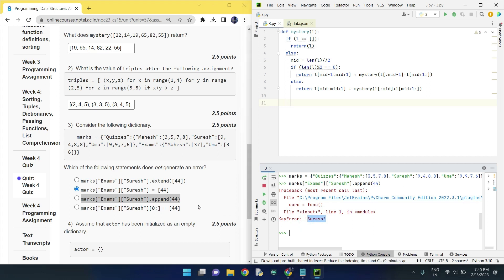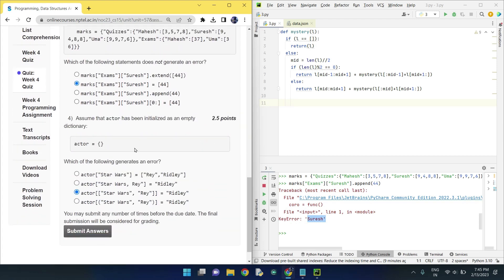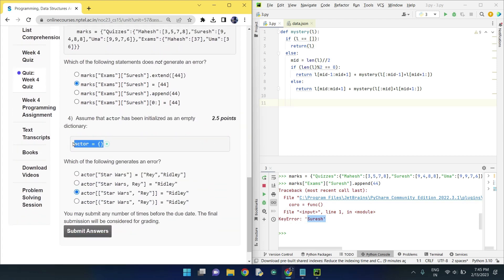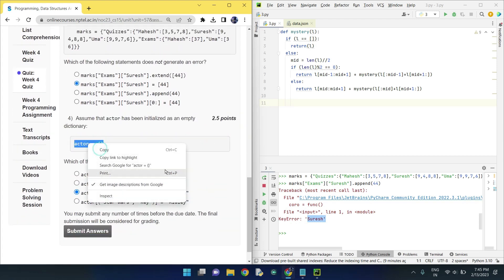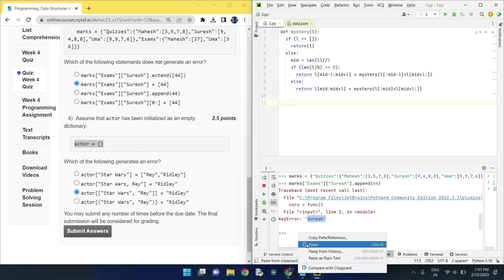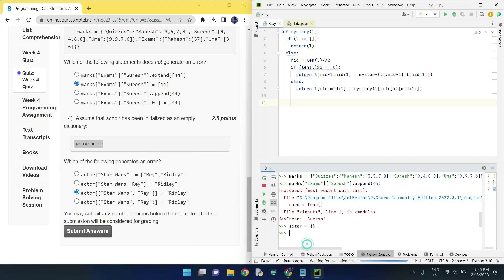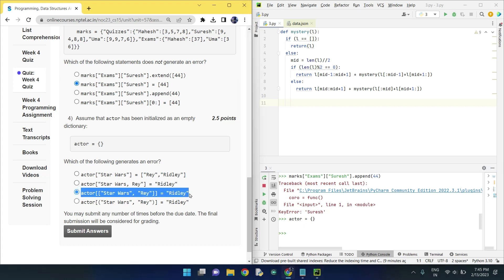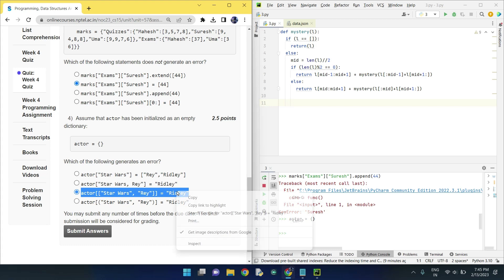NPTEL: Programming , Data Structures and Algorithms Using Python Week 4 Quiz answer with proof(100%)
Our Latest Playlist of All NPTEL courses:

1.Joy of Computing using python

2. Nptel Problem Solving though programming in C

3.Nptel Programming in Java

4.Nptel Could Computing

5.Nptel Python for Data Analytics

6.Nptel Soft Skills Development

7.Nptel Programming Data Structure and Algorithm using python

8.Nptel Python For Data Science

Python

5.GET FREE PYTHON CERTIFICATE IN JUST 4 MINUTES FROM COURSERA(SUBMIT 1 QUIZ OF THIS COURSE TO GET IT )

Machine Learning

C Programming

Java